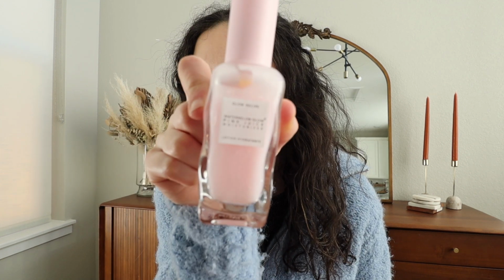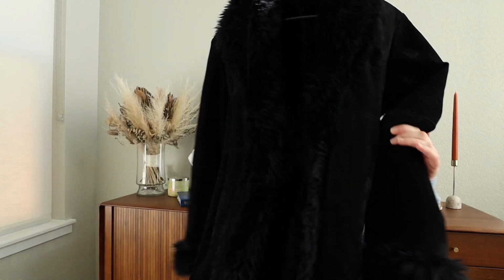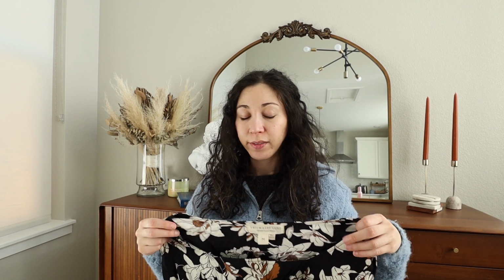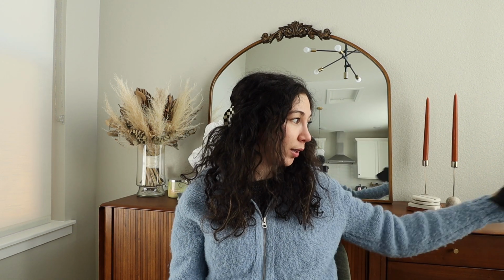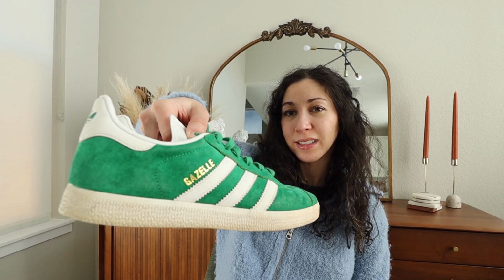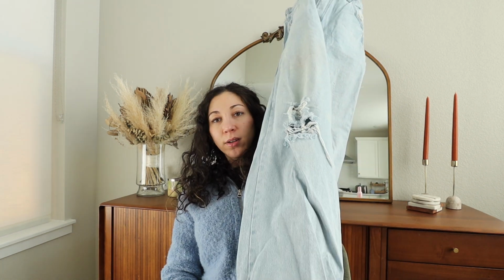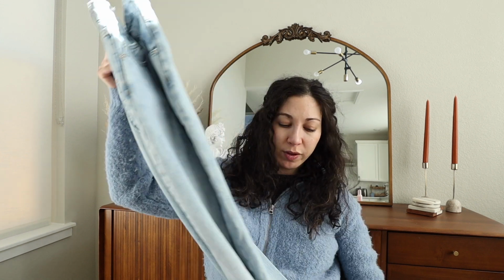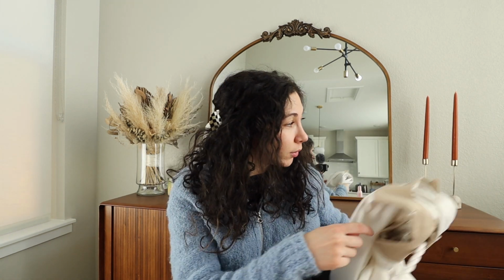Thrifting a $1000 Dress | $10 Green Adidas Gazelles | $4 GW Bins Haul | Facebook Marketplace Finds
I am a part time reseller on Poshmark, Mercari, Vinted, and Ebay.

If you are interested in checking out my stuff my links are down below!